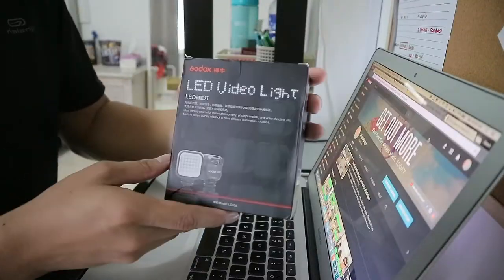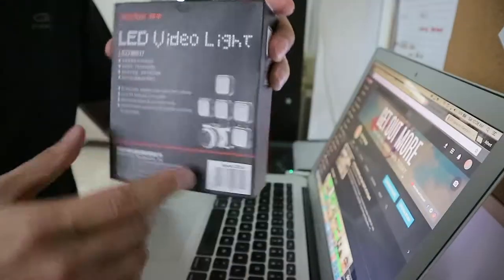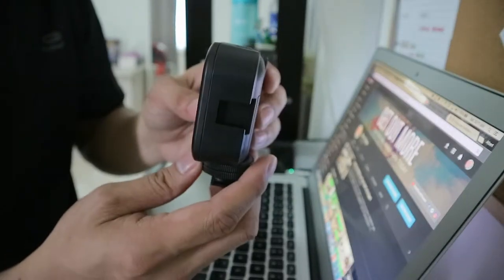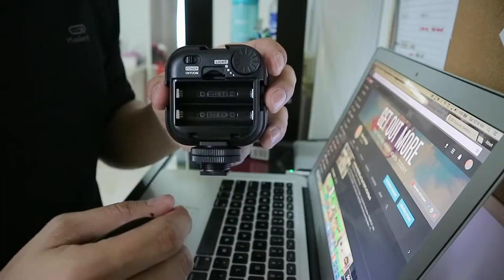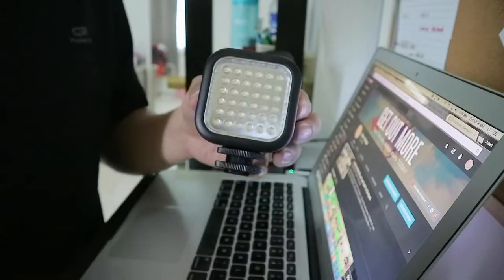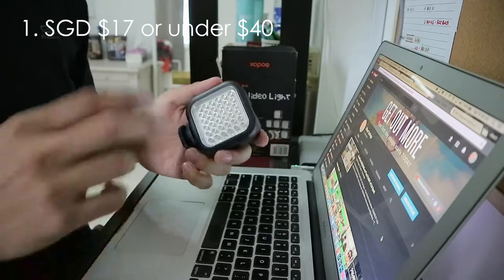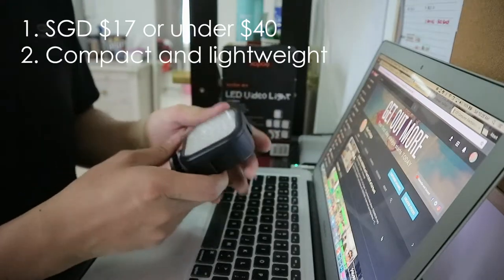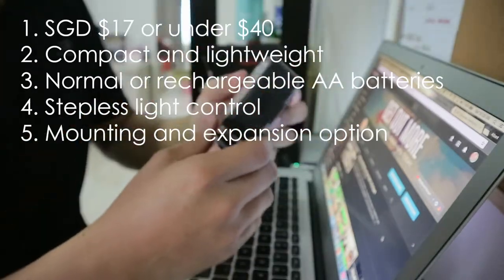UNBOXING and Review of GODOX LED36 Video Light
If you like this video please --THUMBS UP 👍--

👐 Let's keep connected po!